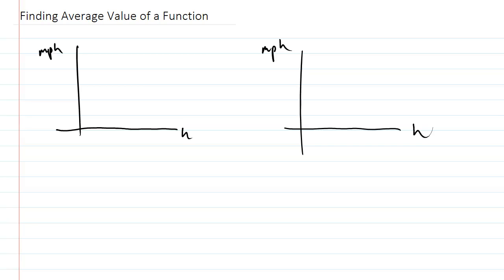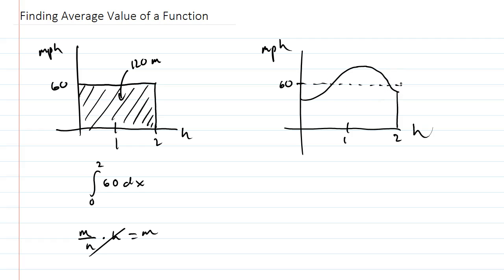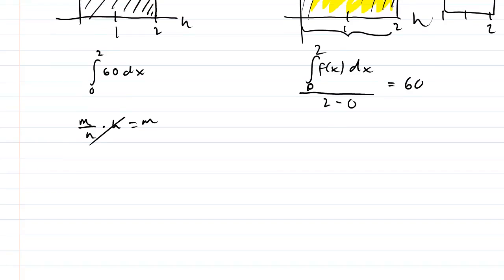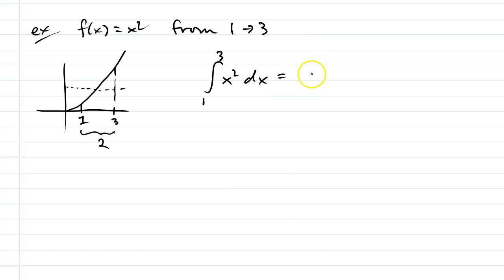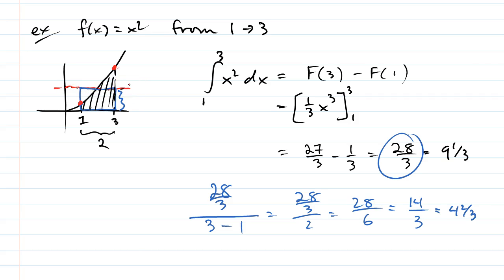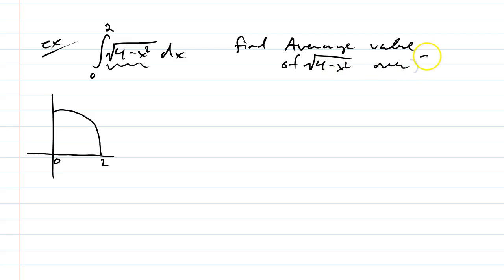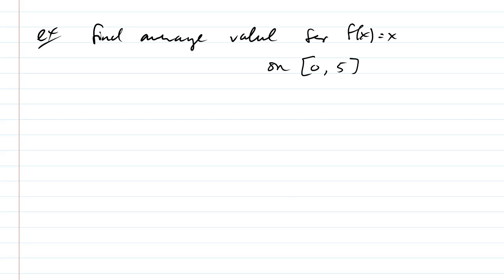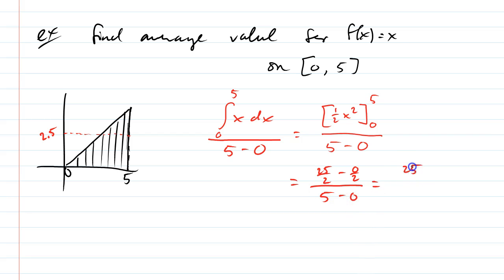Finding the average value of a function